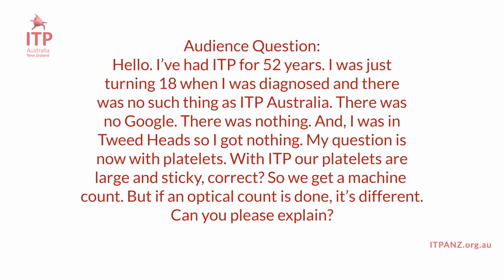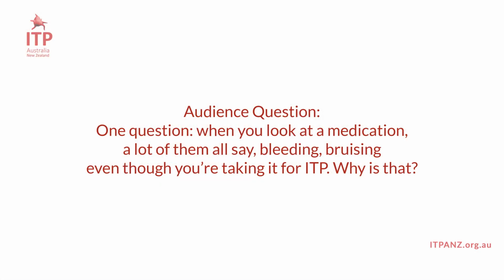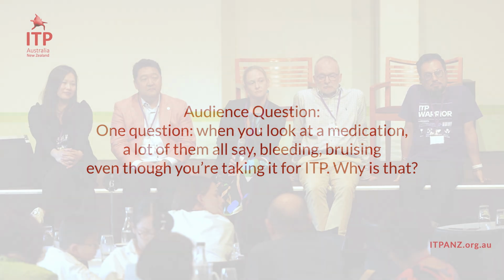Q&A Session with the experts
Featuring: Dr Sara Ng, Dr Danny Hsu, Dr Melanie Jackson, Dr Robert Bird & Dr Philip Choi
A lively and informative audience Q&A with our expert panel. Questions range from day-to-day living with ITP to treatment strategies and mental health. A valuable wrap-up with real answers to real concerns.